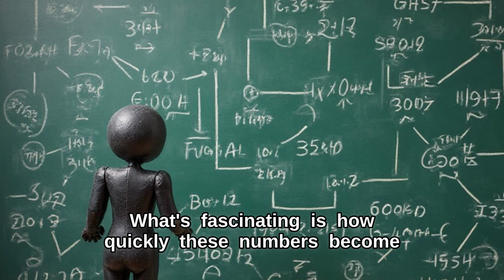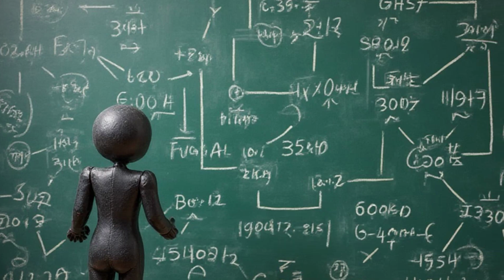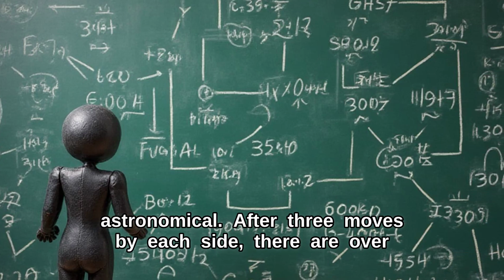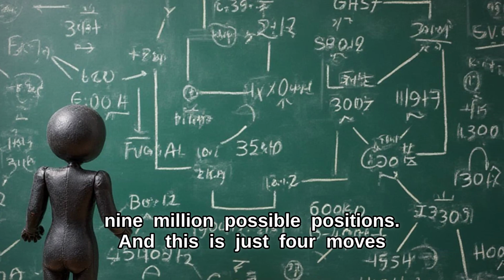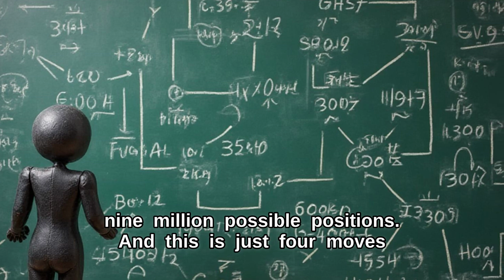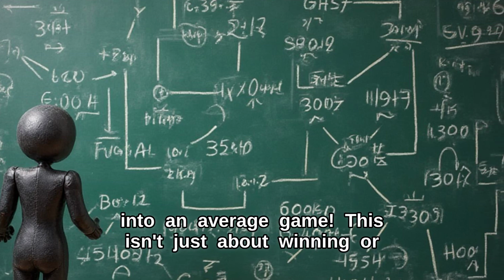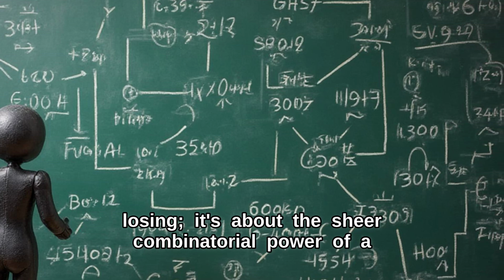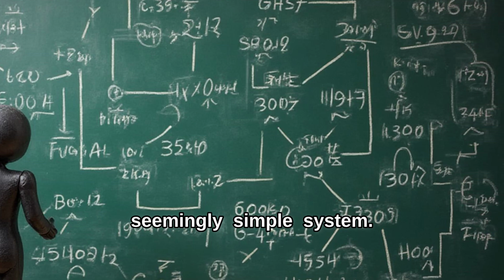The Infinite Chessboard: More Games Than Atoms in the Universe?